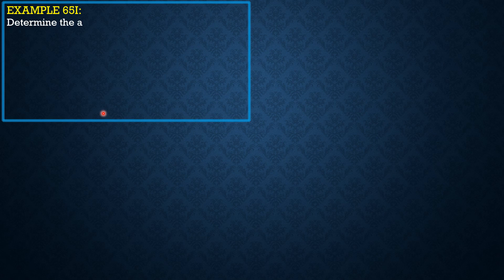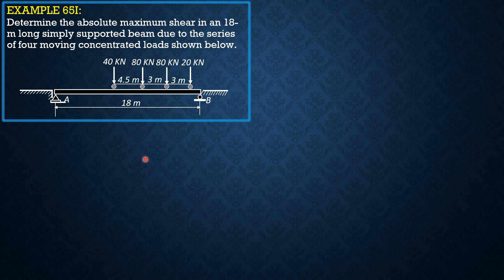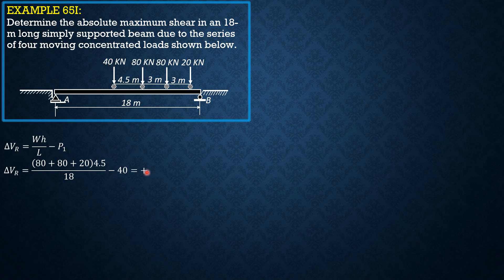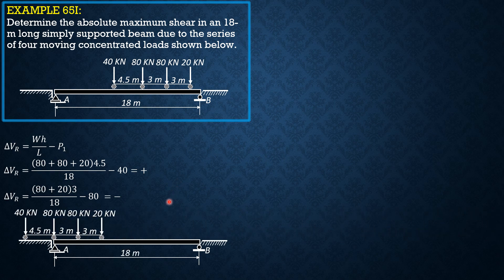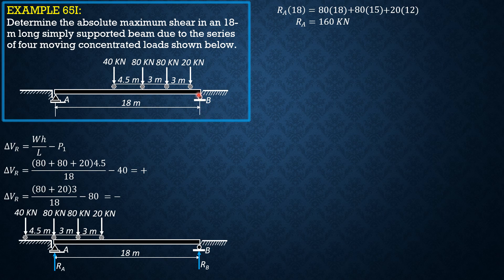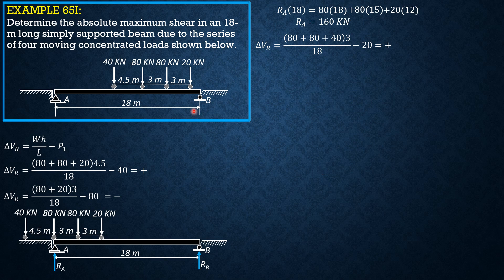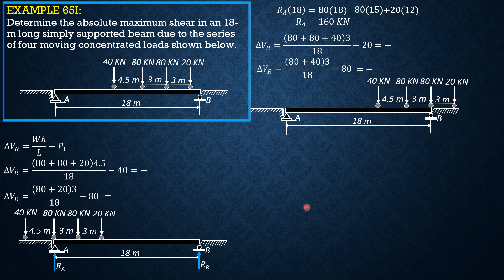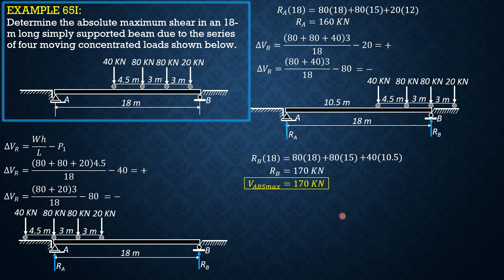STRUCTURAL ANALYSIS, EXAMPLE 65I